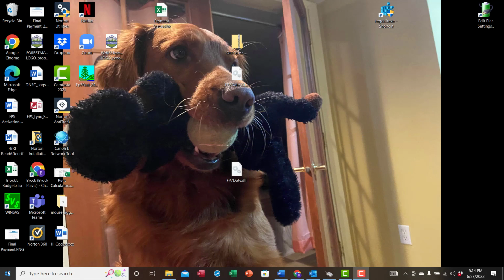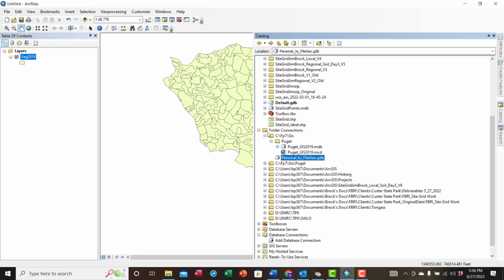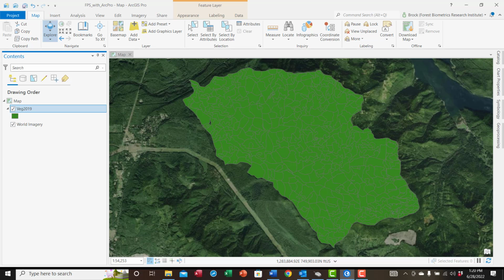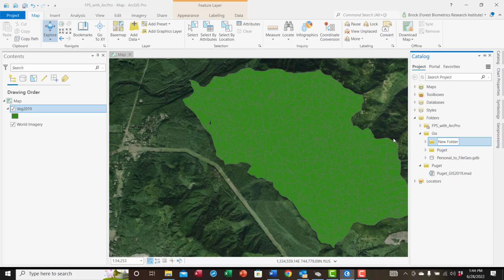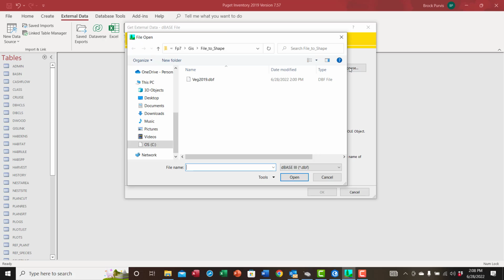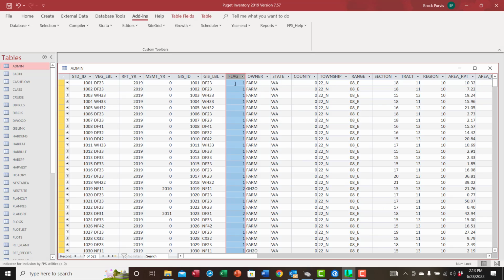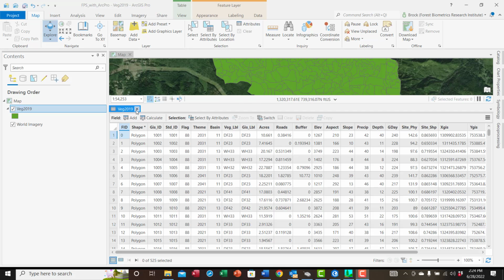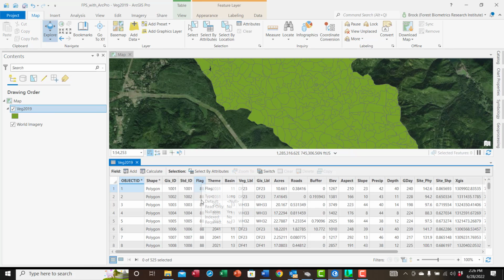Integrating ArcPro with FPS